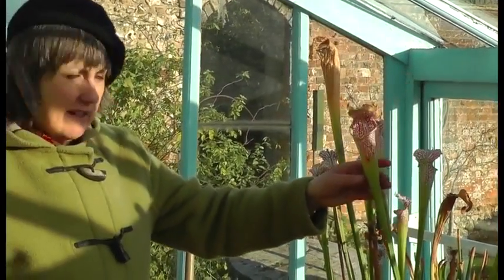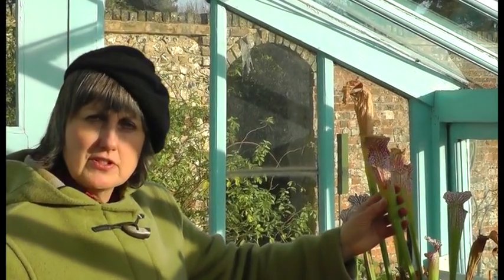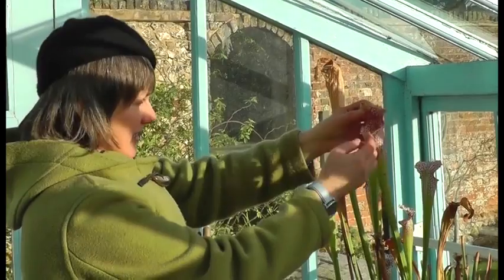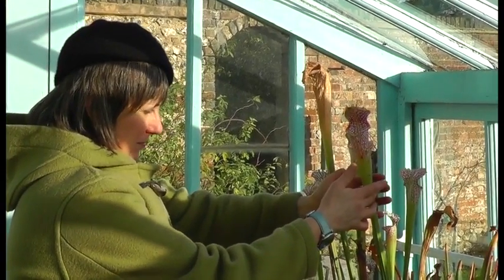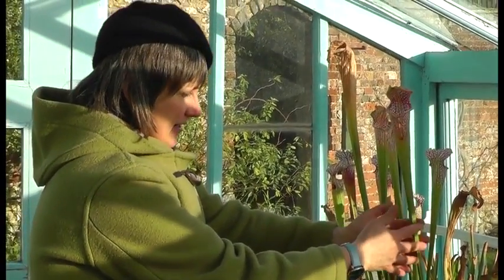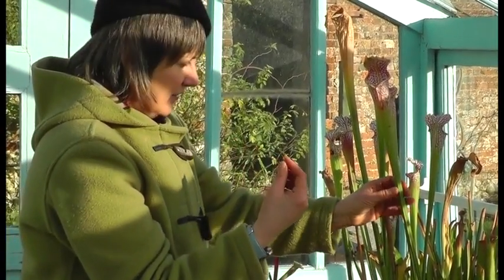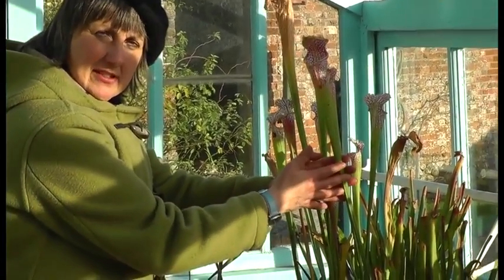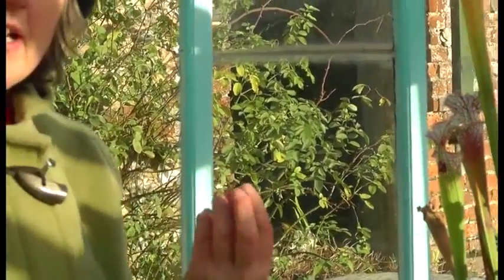How does a pitcher plant trap insects?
Darwin Inspired Learning | Murderous Plants

Dr Dawn Sanders explains how the pitcher plant lures and traps insects.